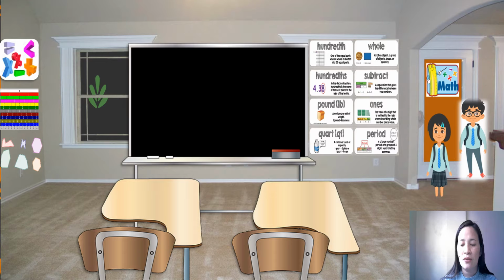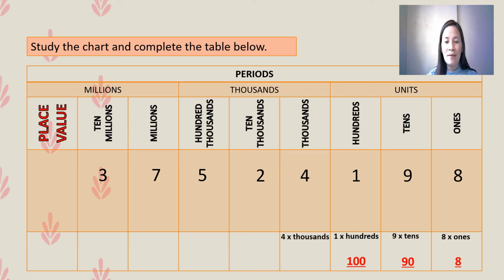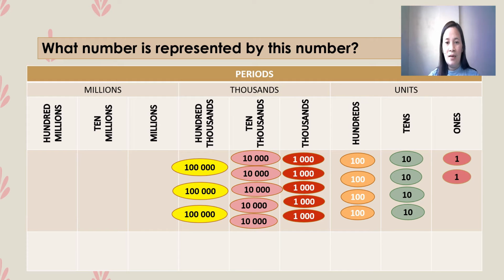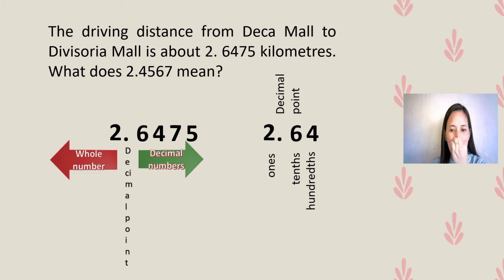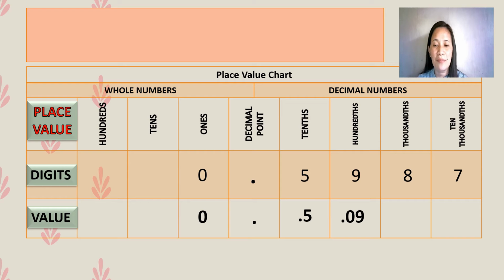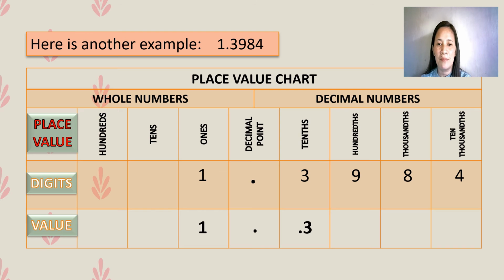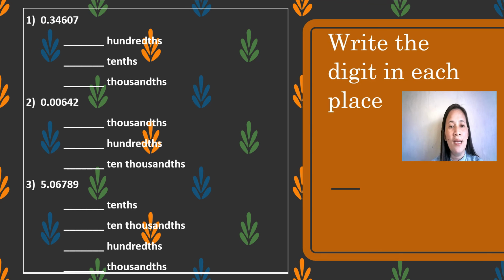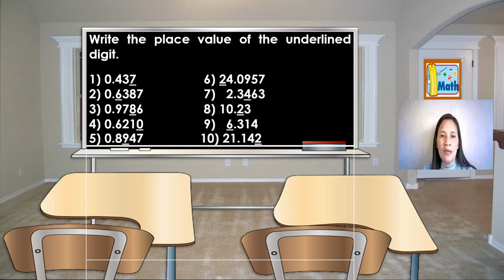Gives the place value and the value of a digit of a given